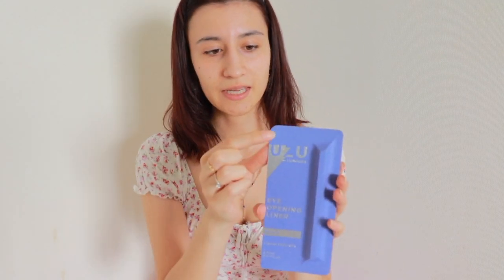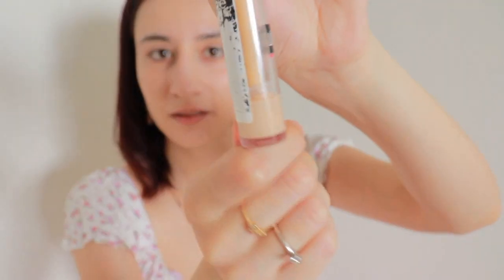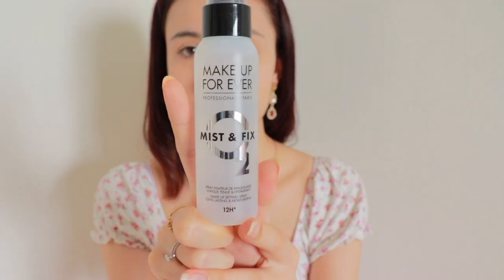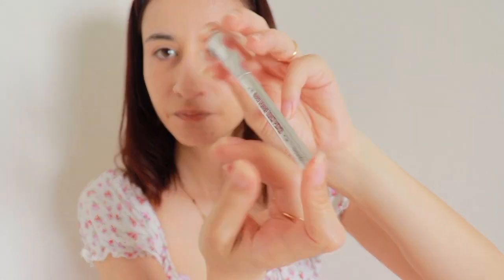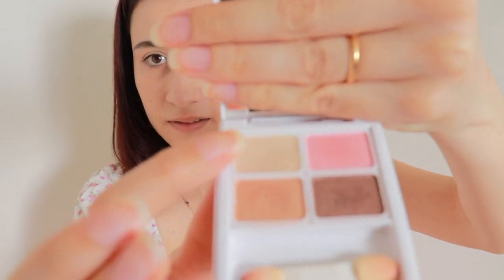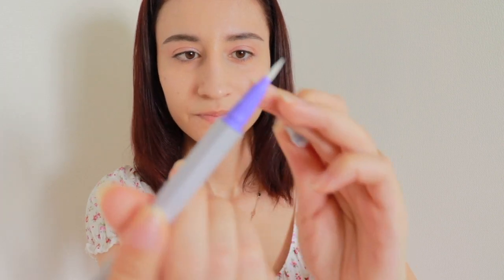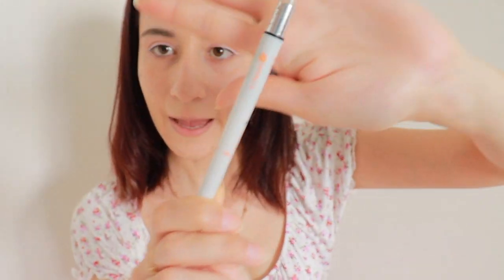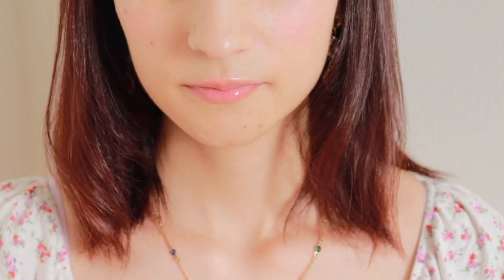TRYING SOMETHING NEW and also WHAT did she just DO？ホワイトアイライナーを使ったトレンドアイメイク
hey guys trying something new in this video see what is popular in Japan.

I really don't wanna put on powder on dry days like today. I really wonder if I m the only one who isn't using powder as much.